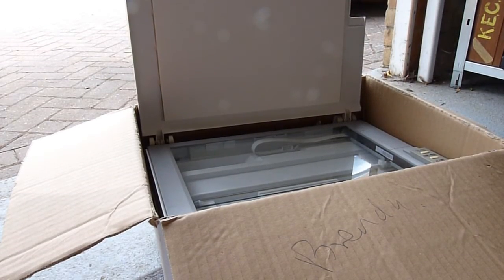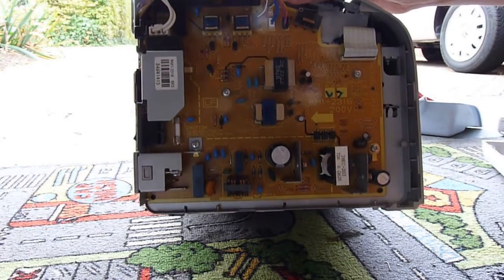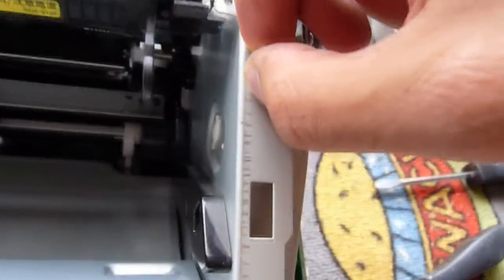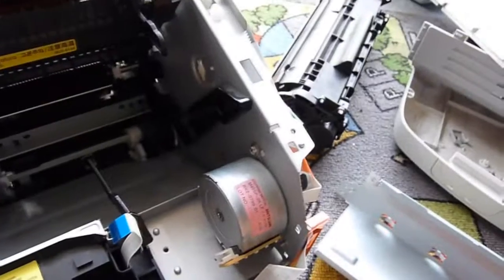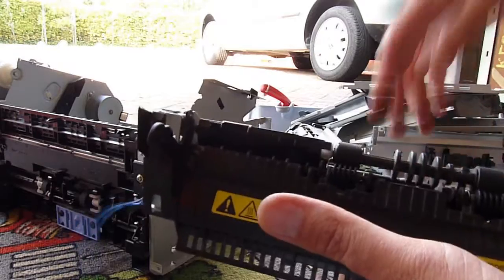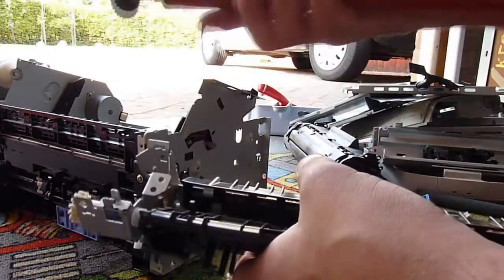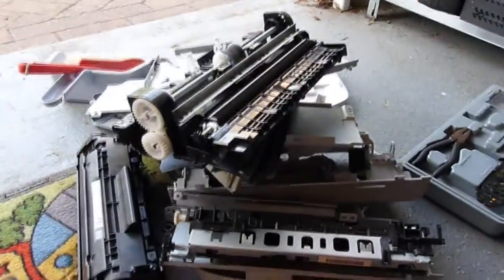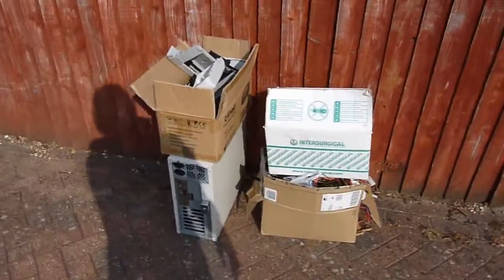HP Laser Jet Teardown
A fun and more destructive teardown of a laser printer from a skip =-)